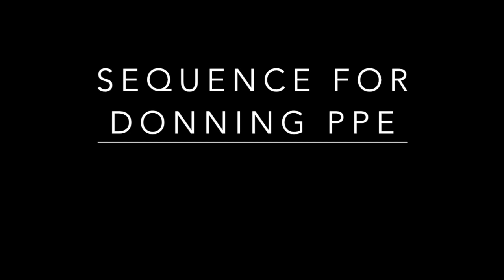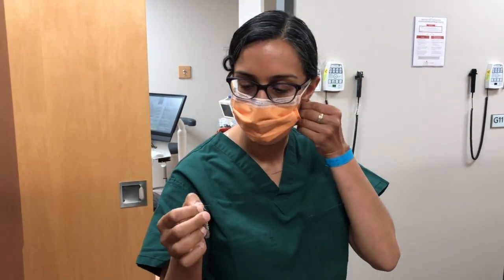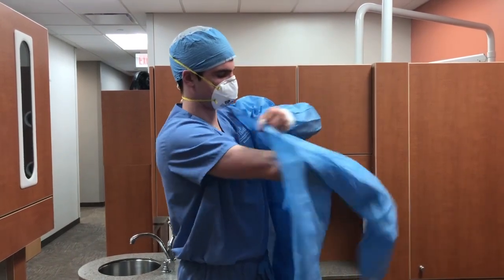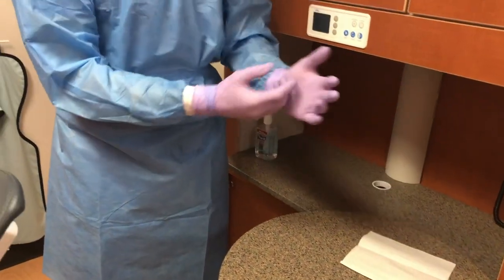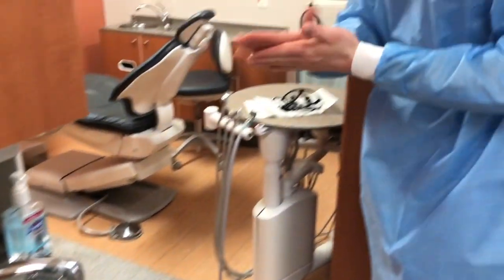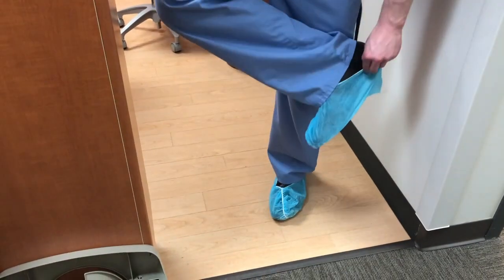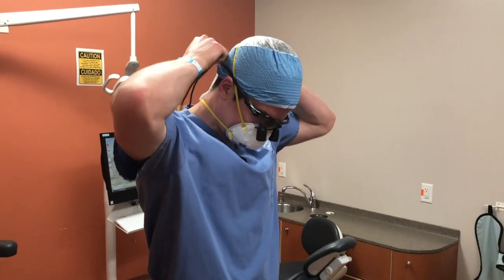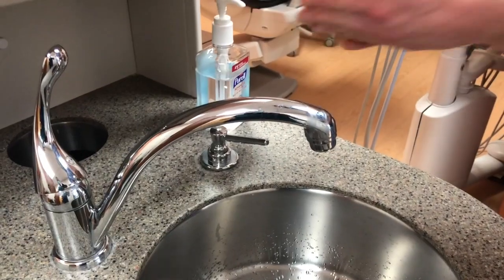UTSD COVID-19 Response: Donning and Doffing Dental PPE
COVID-19 has challenged us to adapt quickly.  As more and more is learned about this emerging virus, the University of Texas Health Science Center School of Dentistry at Houston (UTSD) is taking precautions to ensure the safety of dental health care personnel and students.  This video reviews the proper donning and doffing sequence of personal protective equipment that is to be used to assure compliance with the Texas State Board of Dental Examiners (TSBDE) Emergency Rule 108.7.